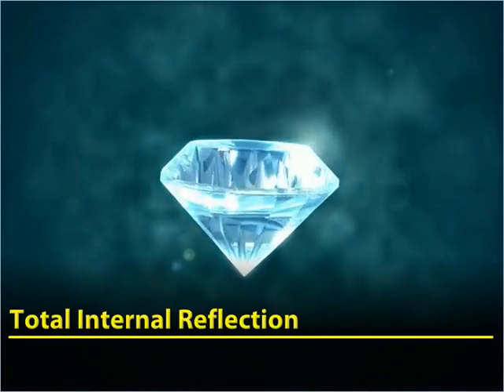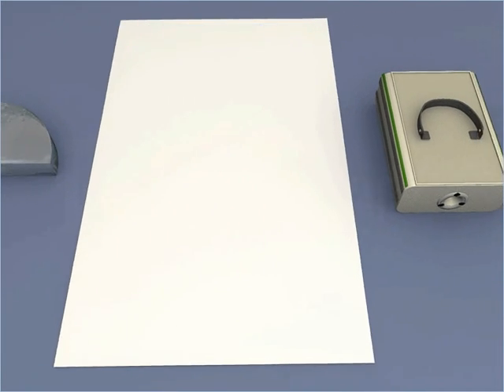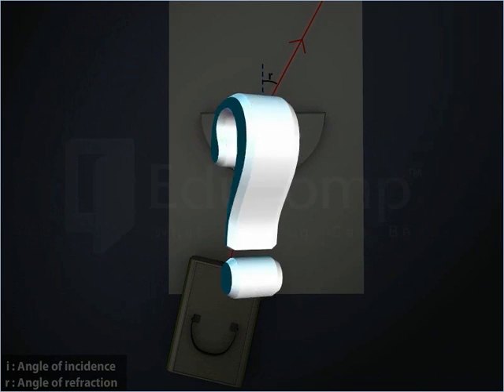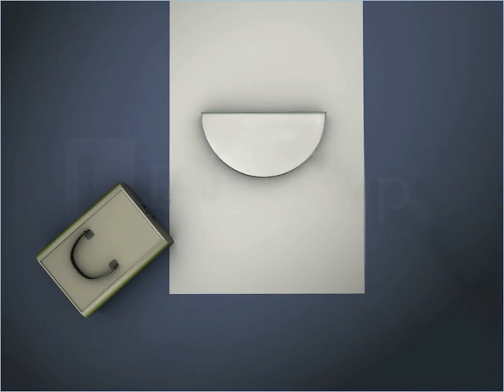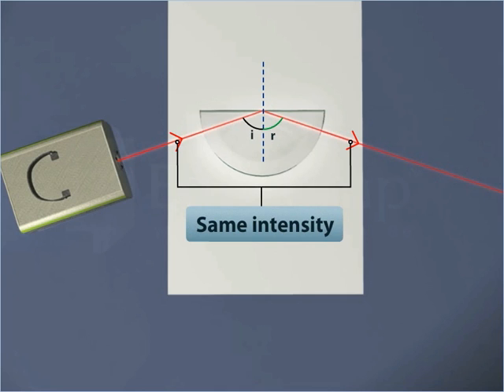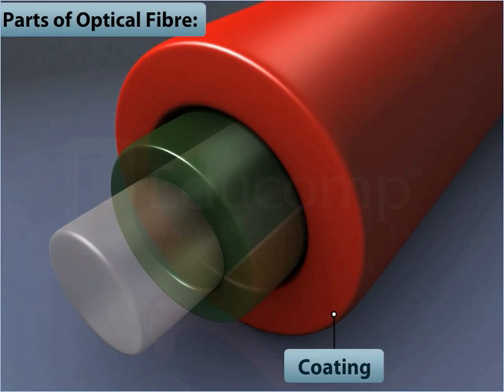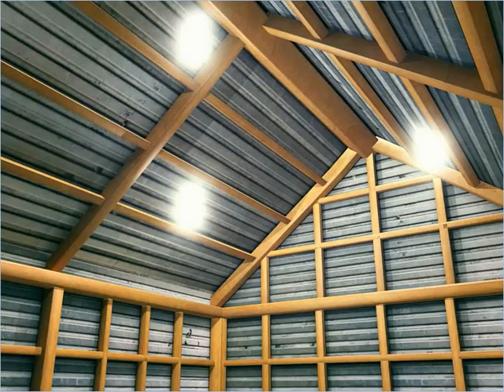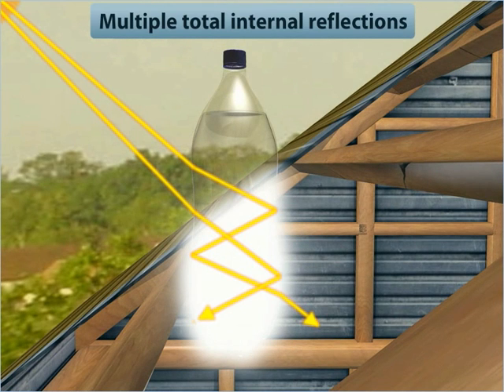Class 12 Physics Total Internal Reflection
Class 12 Physics(Demo)